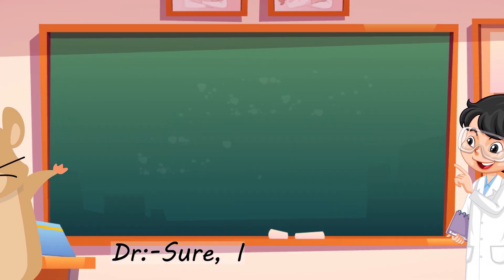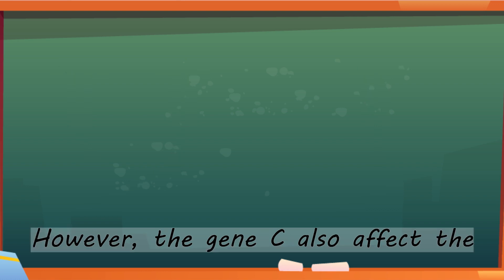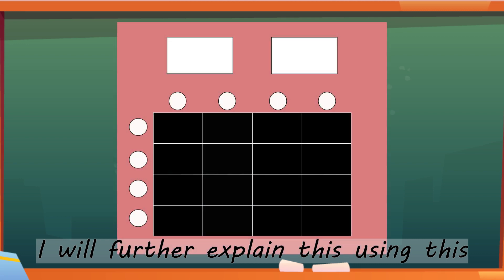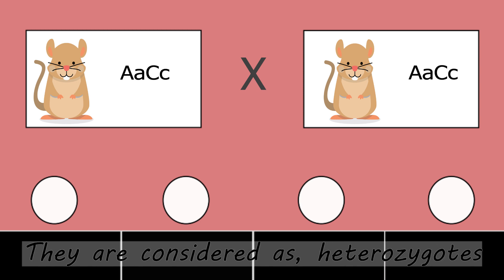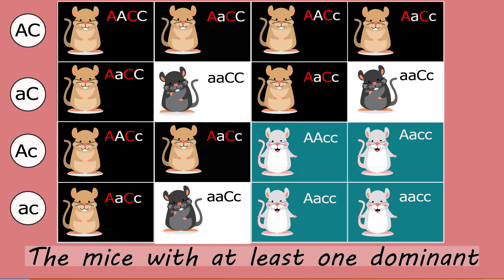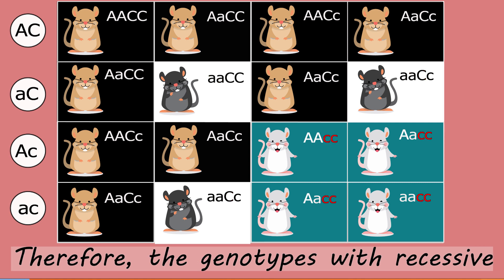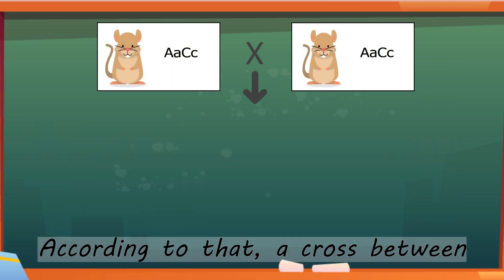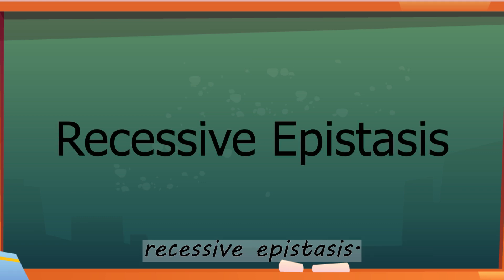Recessive Epistasis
Recessive epistasis is the phenomena in which the expression of one gene pair is dependent on another gene pair. The fur colour of mice is one of the famous examples for recessive epistasis. In this scenario, two genes are responsible for the phenotypes (agouti, black, and albino). A pair of genes will determine whether the mouse is agouti or black. Wild type colour Agouti is dominant to solid fur colour black. Agouti will be expressed by "AA" or "Aa" gene pairing. The recessive Black fur colour will be expressed if the recessive "aa" are present. These phenotypes, however, can only be expressed if another gene pairing is present. It controls the production of fur coloration pigments. If the second gene pairing is "CC" or "Cc", the agouti or black fur color will be expressed. If the recessive gene pairing: "cc" is present, agouti and black fur color cannot be expressed. This results in the birth of albino mice.

Group members
O.H.M. Fonseka - S/18/037
R.M.C.D.Jayaweera -  S/18/068
M.A.H.Nisansala  - S/18/091
W.M.T.D.Wanasinghe - S/18/139
P.B.J Darshika -  S/18/022
P.D.S.M. Weerasinghe - S/18/140
S.M.N.S.Siriwardhana - S/18/127
A.P.K.Y.Patabendige - S/18/096
H.M.A.M.Herath - S/18/053
M.M.S.H.Marasinghe -  S/18/086